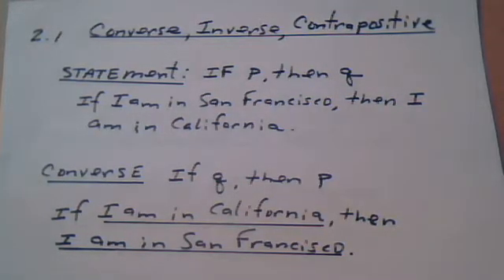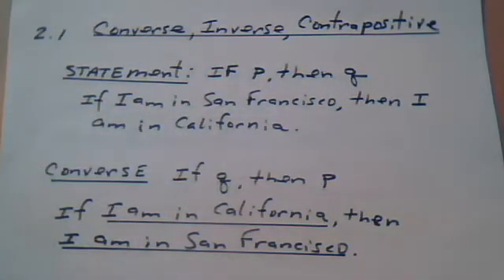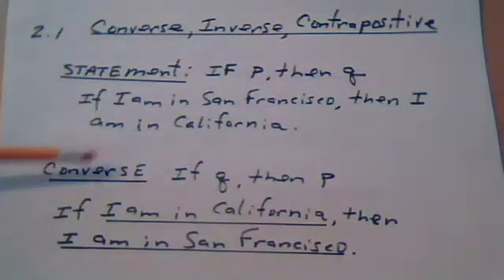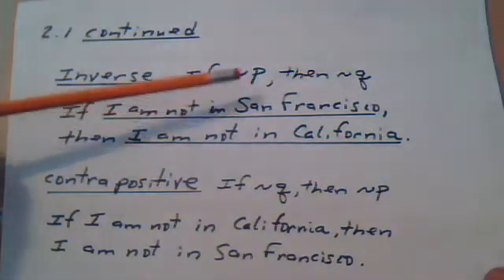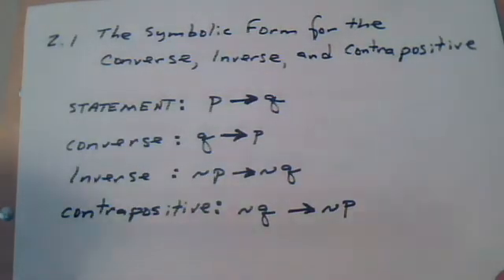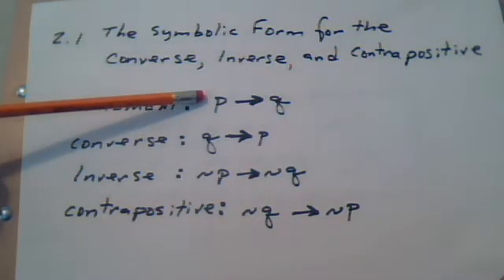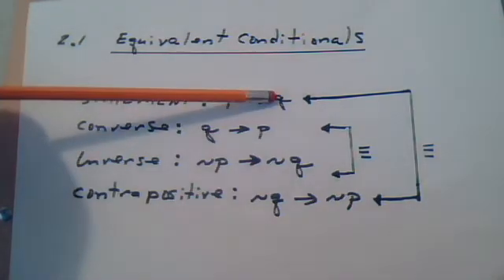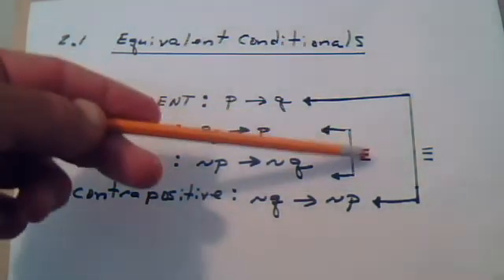1350 Ch 2 The Converse and the Inverse and the Contrapositive